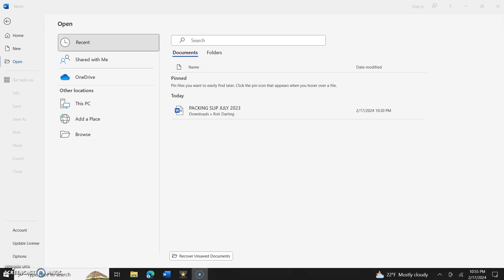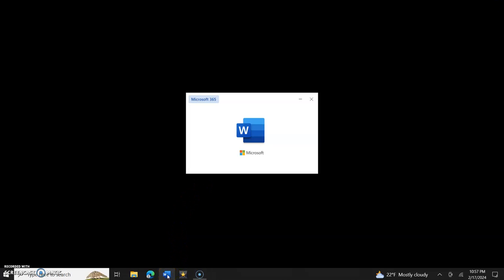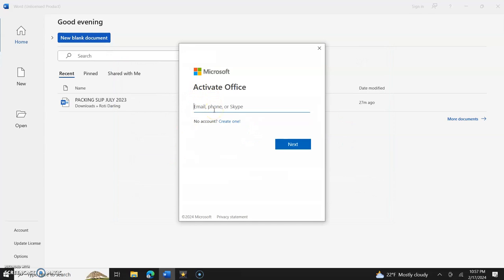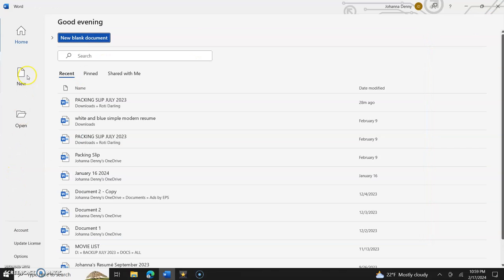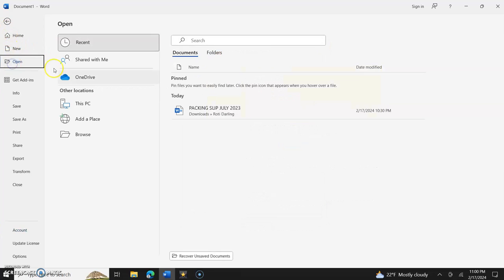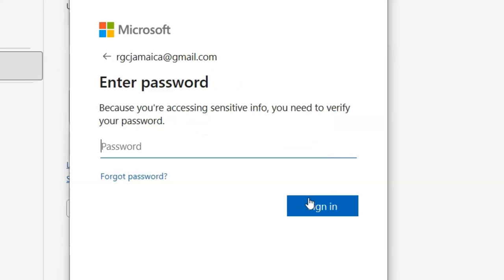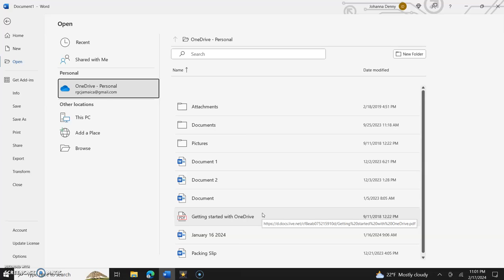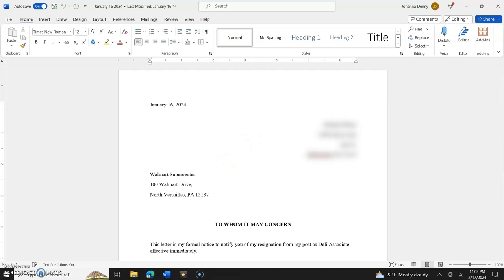HOW TO SIGN INTO AND OPEN WORD FILES from your ONE DRIVE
MY PERSONAL SOCIAL MEDIA PAGES